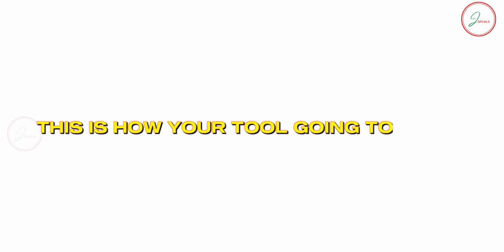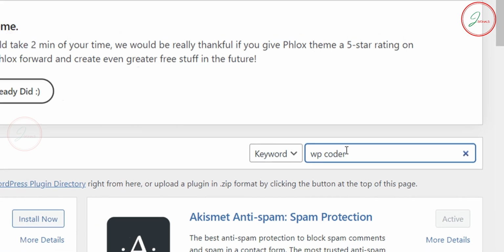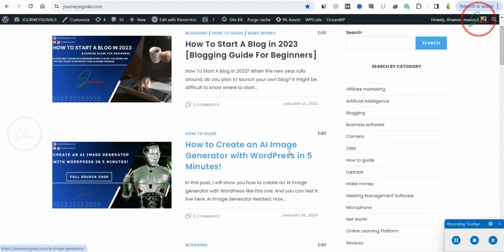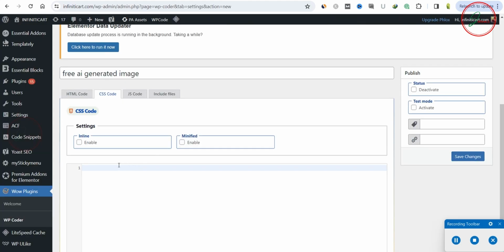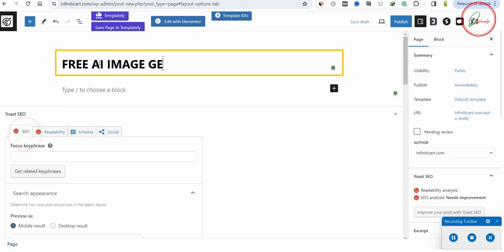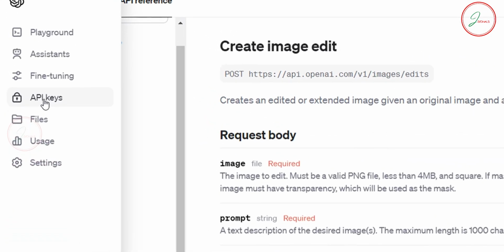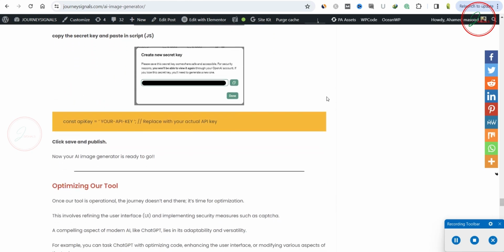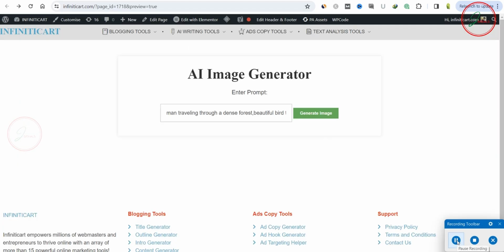How To Build an AI Image Generator Tool in WordPress🔥 | OpenAI API DALL-E ChatGPT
How To Build an AI Image Generator Tool in Wordress🔥 | OpenAI API DALL-E

🚀 Welcome to Journey Signals! In this exciting tutorial, we're diving deep into the world of AI and WordPress as we guide you through the process of building your very own AI Image Generator tools using the OpenAI API DALL-E. 🎨✨

📢 Choose The Best Hostinger Shared Hosting Plan Below - Special Discount Link 🎯

📌 Timestamps:
0:00 - Introduction.
1:08 - Overview of Tool going to be develops.
1:57 - Installing Necessary Plugins.
3:04 - Source code from Journeysignals.
4:56 - Setting Up Your Tool page in Wordpress.
5:51 - Integrating tool with API.
8:15 - Conclusion and Thank You

Hey, amazing viewers! Get ready for a mind-blowing tutorial where we'll be combining the power of artificial intelligence and WordPress.

In today's video, we're going to walk you through the step-by-step process of creating your very own AI image generator tools using the OpenAI API DALL-E.

Discover the fascinating capabilities of DALL-E and learn how the OpenAI API can be leveraged to bring cutting-edge AI technology to your WordPress website.

After this video, without any coding knowledge, you will have your own AI image generator tool in hand.

📢Write A Blog Post In 10 Minutes With AI 100% Free 📢

📢 Create AI Tools on WordPress Without Tech Skills 2024 📢

📢How To Start A Blog in 2023📢